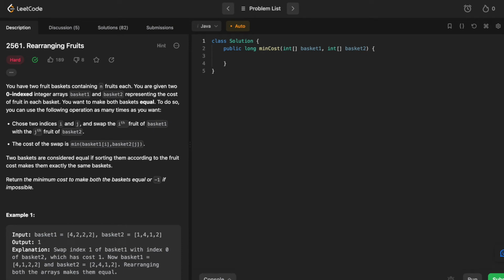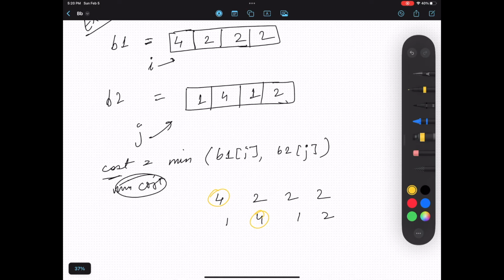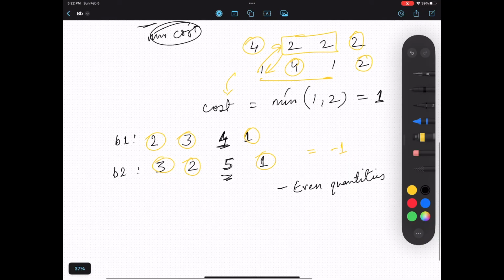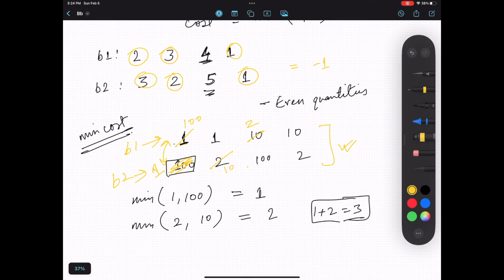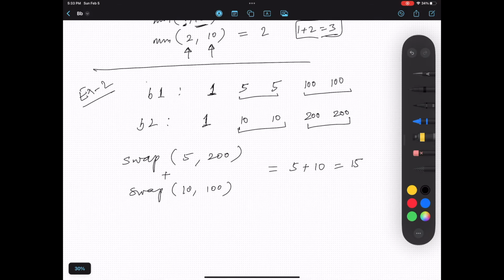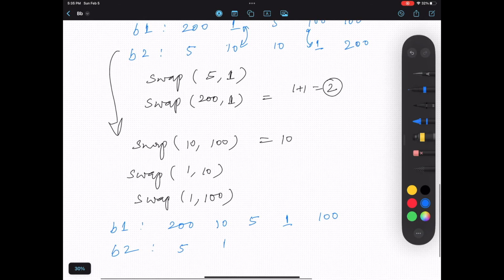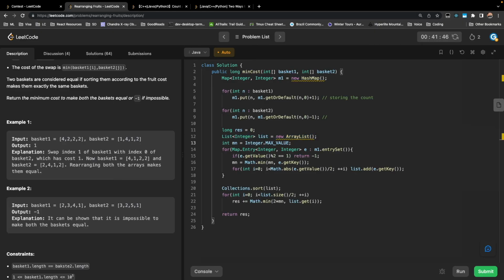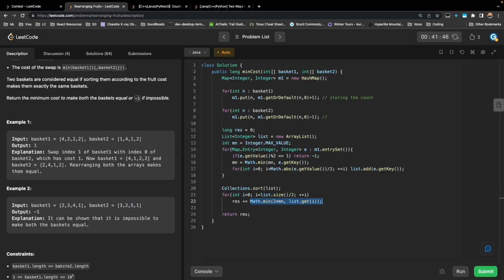[Beats 100% Solution] 2561. Rearranging Fruits [LeetCode Weekly Contest]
Chapters
00:00 - Introduction